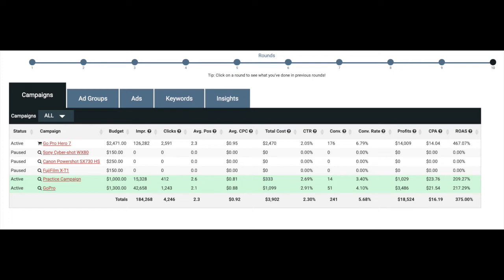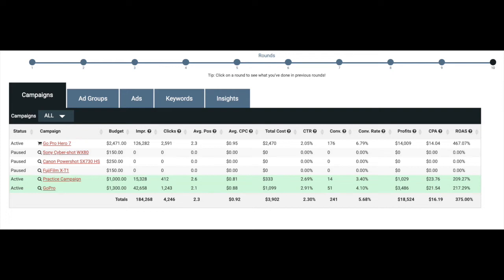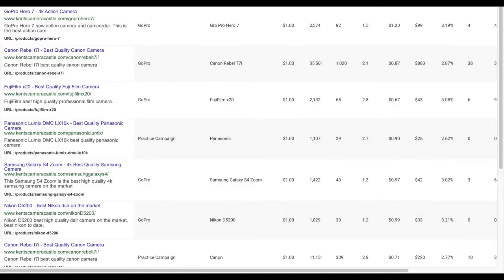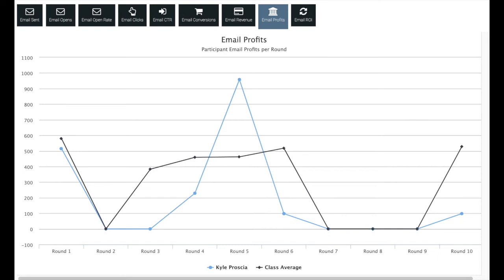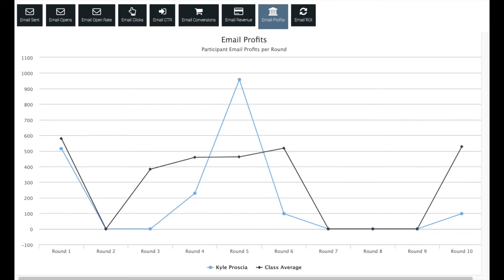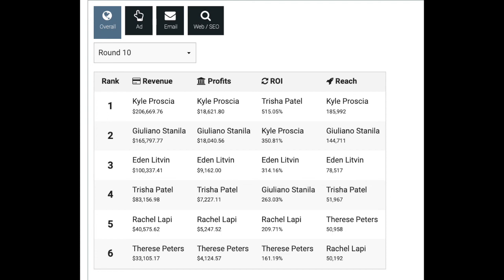Digital Marketing Mimic Pro Simulation Presentation